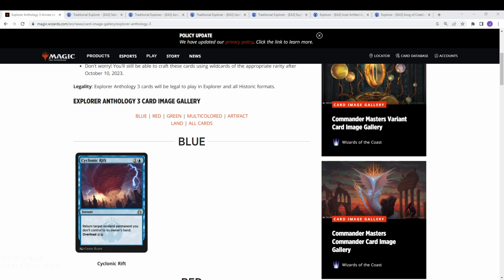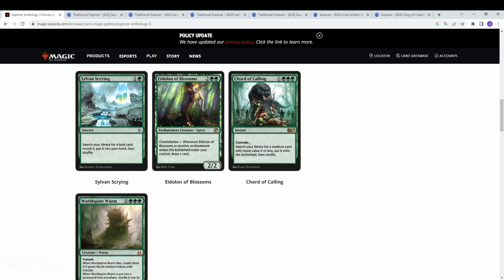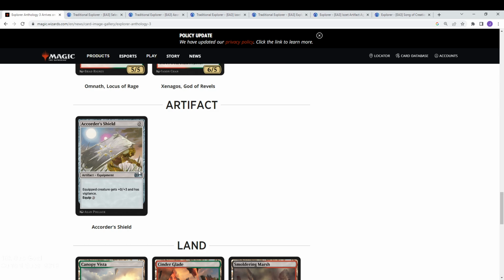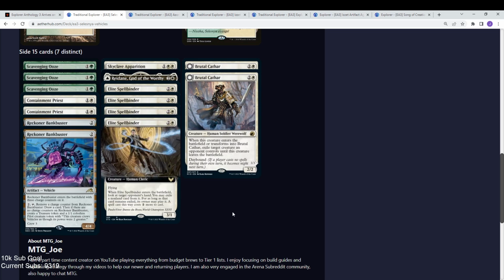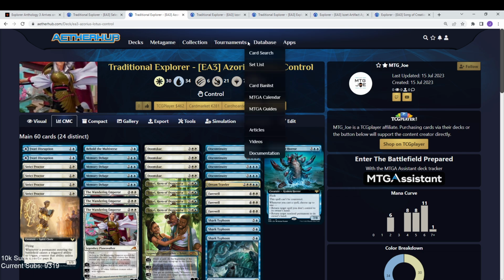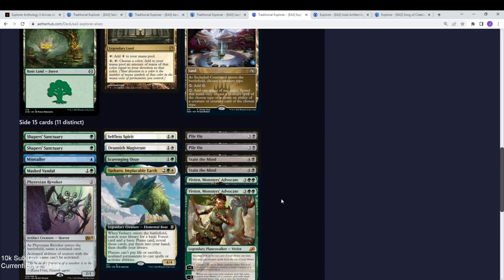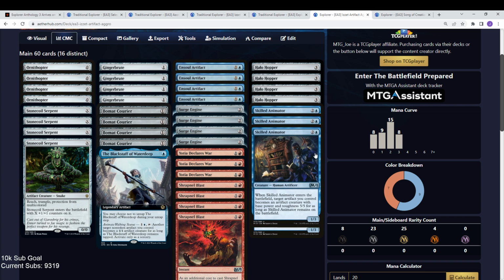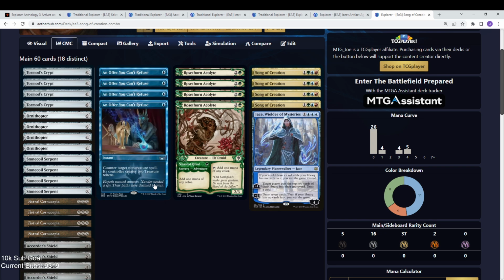Explorer Anthology 3 | Day 1 Decklists | MTG Arena Explorer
Explorer Anthology 3
Best Explorer Best of One Decks
Best explorer decks on mtg arena
MTG Arena Explorer Decks
Explorer tier 1 deck
MTG Explorer
MTG Arena best explorer deck
Magic: The Gathering Arena
MTGA
Mtg Arena
Magic Arena
Explorer Best of Three
MTG explorer decklists
best explorer decks
explorer meta deck
explorer net deck

0:00:00 Intro
0:05:07 Selesnya Vehicles
0:06:37 Lotus Control
0:08:21 Izzet Creativity
0:09:30 Elves
0:11:10 Izzet Artifacts
0:12:46 Song of Creation